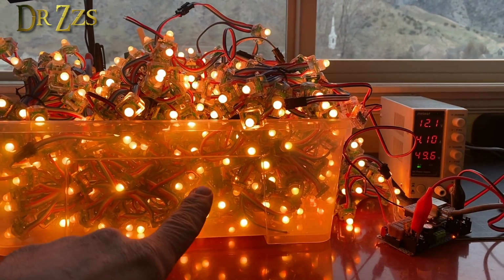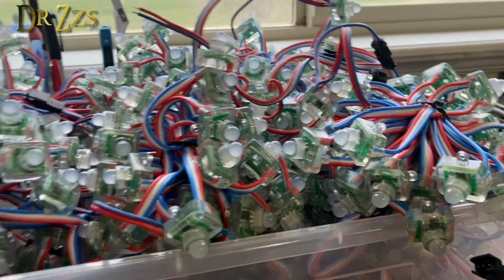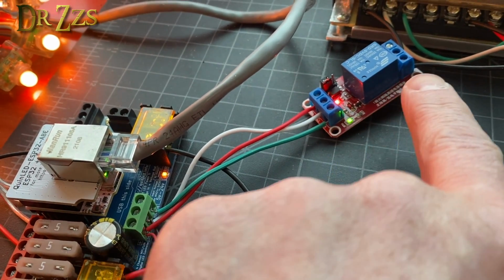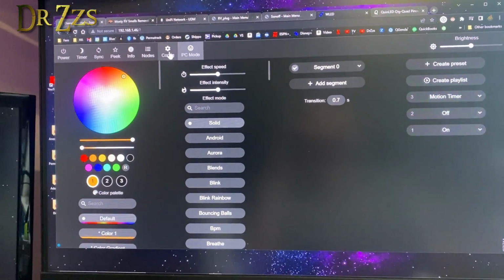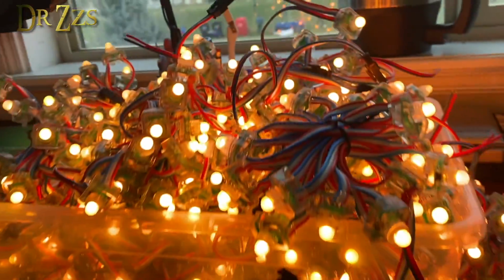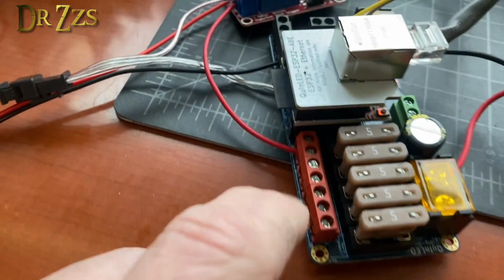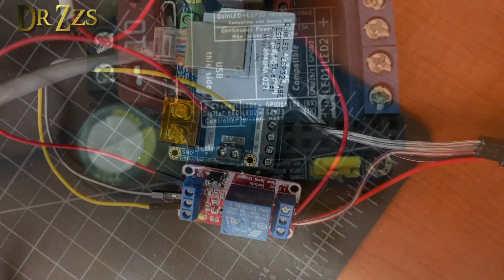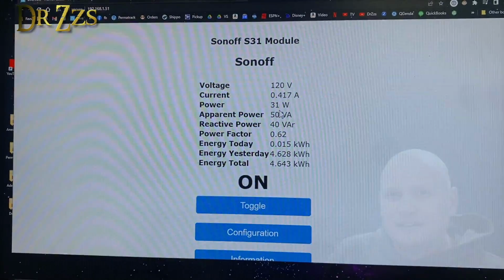Extend the life of your LED Power Supply | WLED + Relay + DigQuad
Even when they are turned off, your LEDs are using power. WLED lets you connect and control a Relay so that when your LEDs are off, they are REALLY off.

EDIT: Quindor pointed out that you CAN use 5v or 12v or even 24v on the EXT power supply terminals.  That guy has thought of everything!